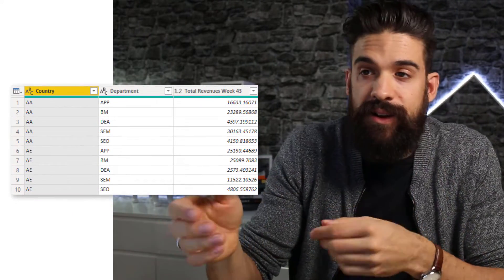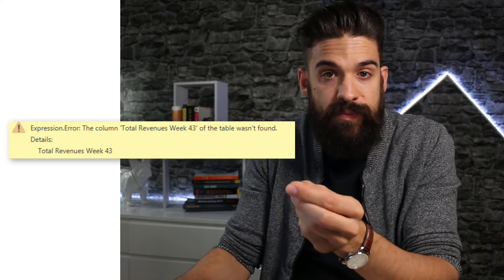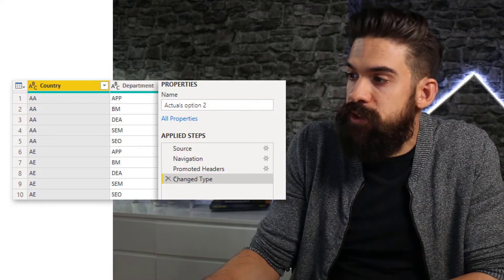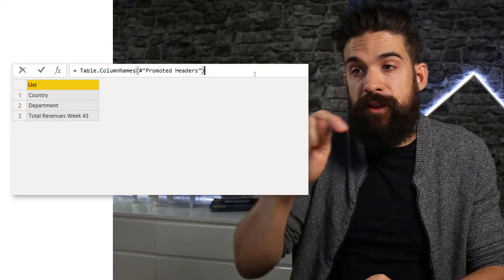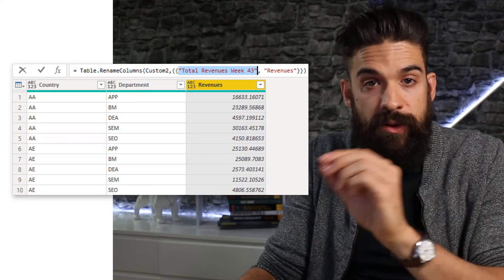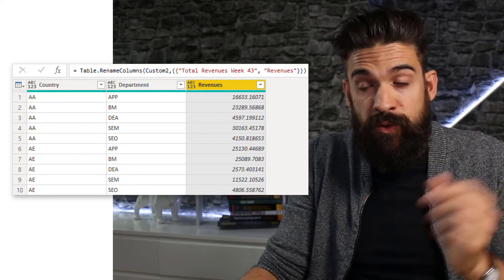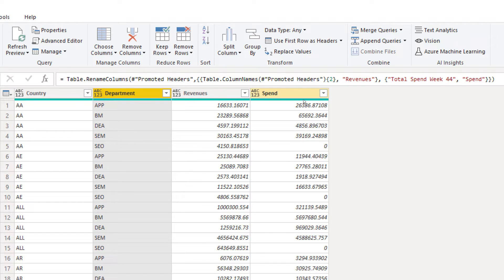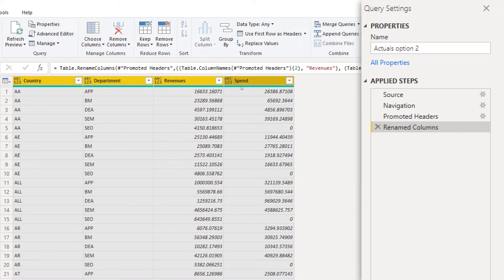Refresh breaks due to COLUMN NAME CHANGES? 3 ways to fix changing column headers in Power BI!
A simple Power BI column name change in the data source can break a power query refresh. It can be really frustrating that just by renaming column names, power bi refresh breaks... In this video I show you 3 different ways to fix changing column headers in Power BI.

⏱️ TIMESTAMPS ⏱️
0:00 Intro
0:20 Refresh breaks on column name change
1:12 Option 1: Do not promote headers and rename all
2:33 Option 2: Use Table.ColumnNames
9:35 Option 3: When you do not know the column number
15:59 End